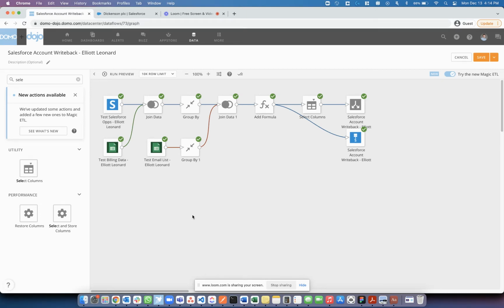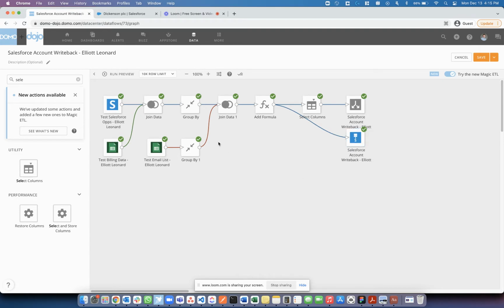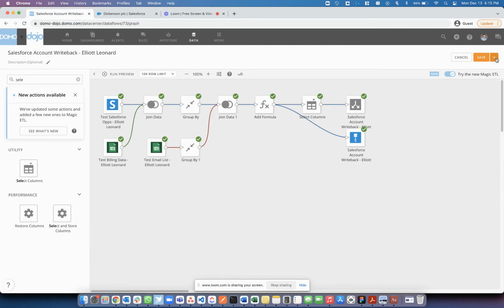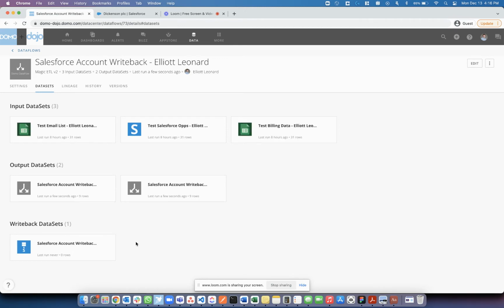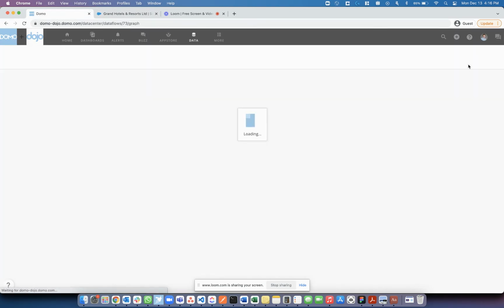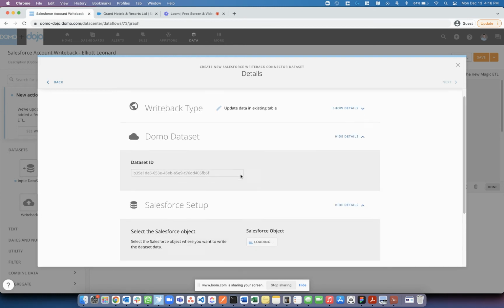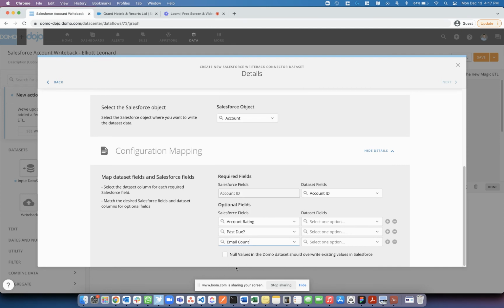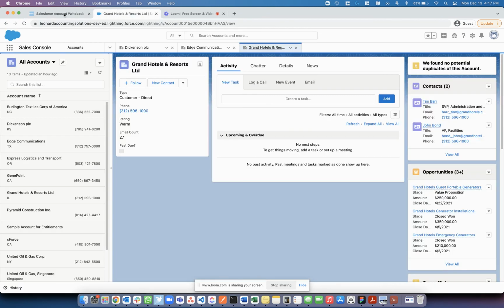Domo - Salesforce Writeback Connector Example